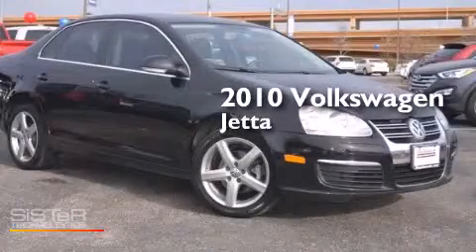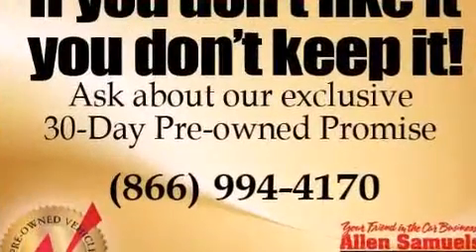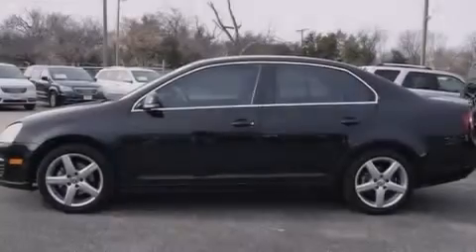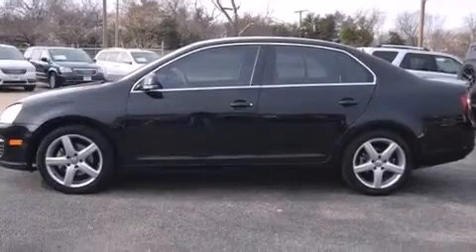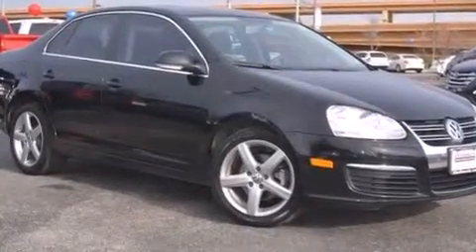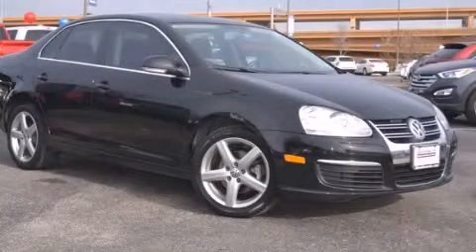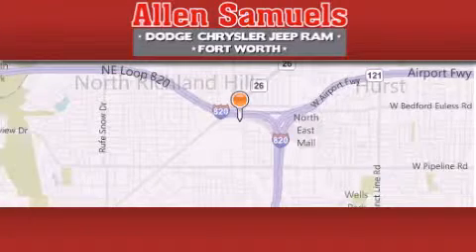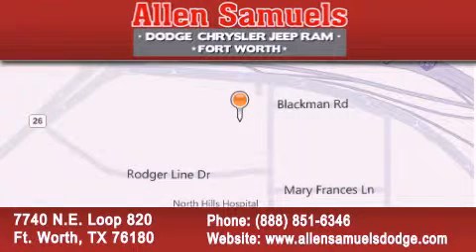2010 Volkswagen Jetta Sedan Grapevine TX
We've been honored to serve the Ft. Worth TX area , we promise that your experience at our dealership will exceed your expectations ! Year : 2010 Make : Volkswagen Model : Jetta Sedan Engine : 2.0L Turbocharged TDI I4 Engine Miles : 114,646 Stock : F15H10881 Allen Samuels Dodge-Hyundai 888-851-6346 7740 N.E. Loop 820 Ft. Worth , TX 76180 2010 Volkswagen Jetta Sedan Ft. Worth TX